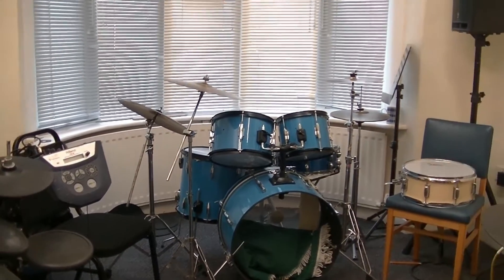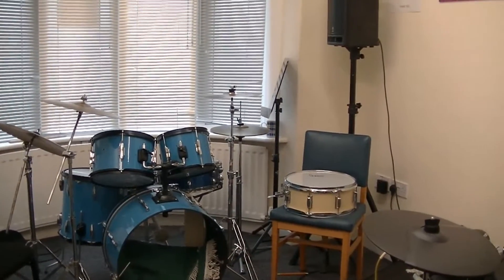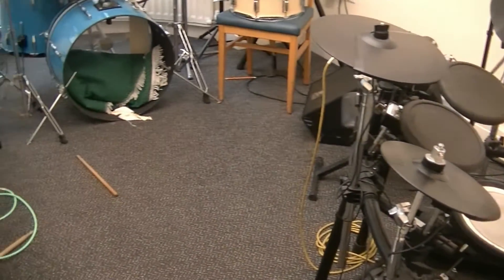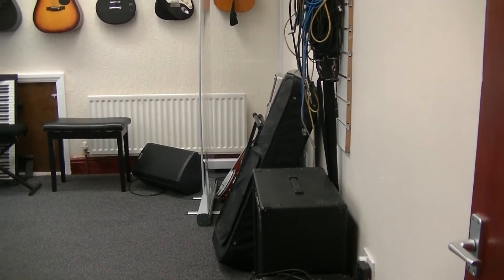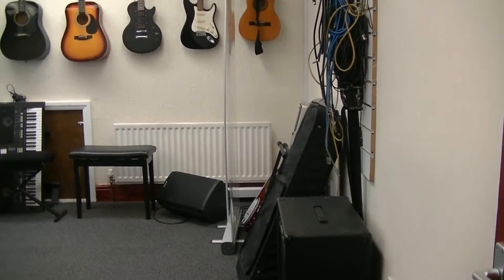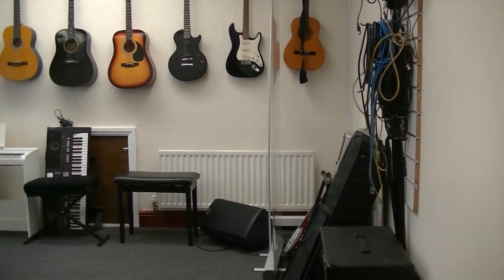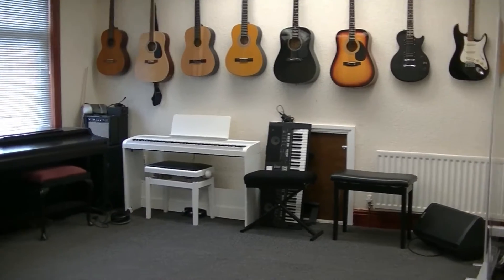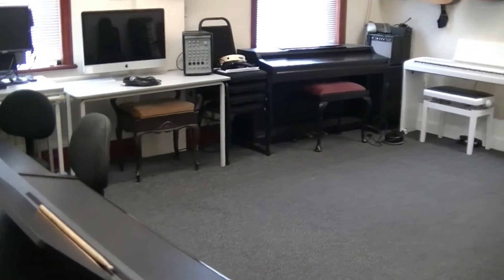Multi-room rehearsal facility. October 2020. Music group band rehearsal space facilities. BMA BMS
This is a short video highlighting the multi-room rehearsal facility at Blackpool Music School.  We have three separate rehearsal rooms.  The first is a dedicated drum room, another room is 16 ft by 15 1/2 ft and another 18ft by 13ft.  These three rooms are linked and musicians can hear and talk to each other without leaving the room.  This meets with the current Covid regulations as of 16th  October 2020.   (The day this video was published.)

For more information on this facility contact Blackpool Music School on the below link.